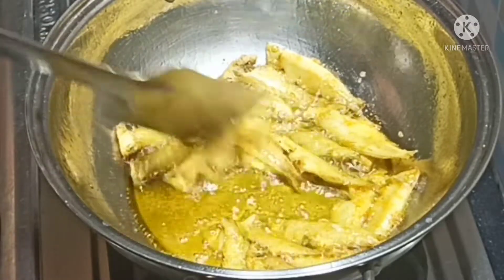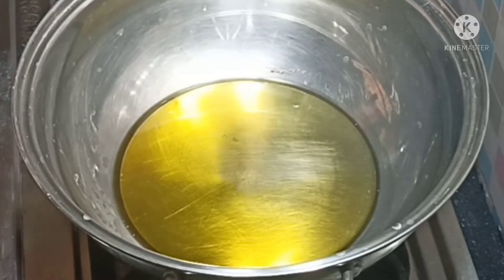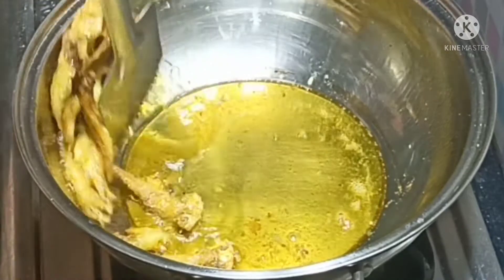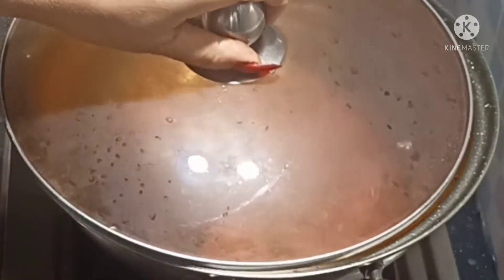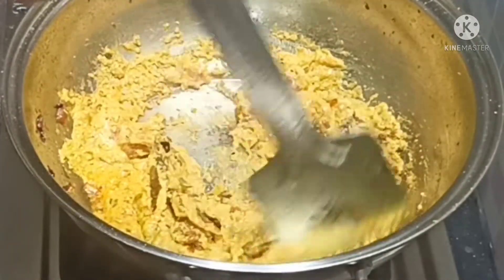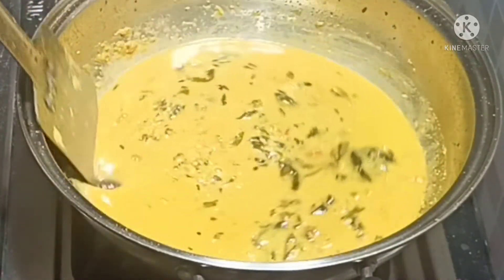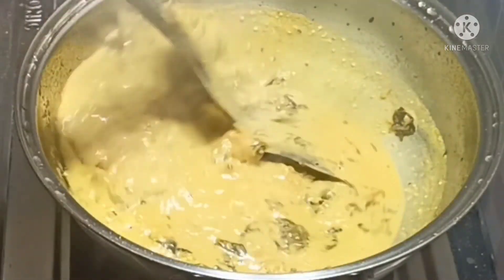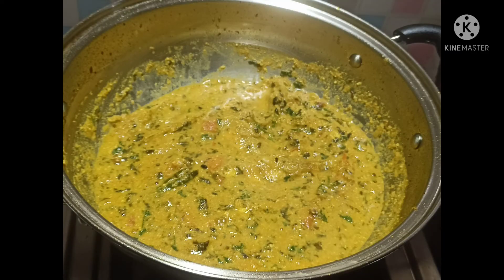টেঙেচি টেঙাৰে ‌মাছৰ চৰচৰি || Tengesi Tenga Masor Sarsari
টেঙেঢি টেঙাৰে ‌মাছৰ চৰচৰি || Tengesi Tenga Masor Sarsari